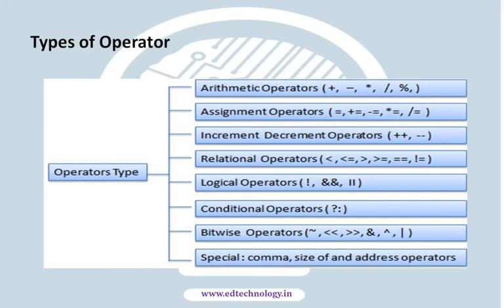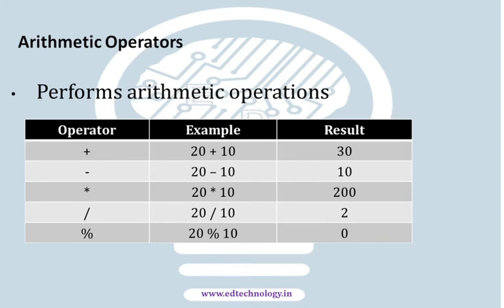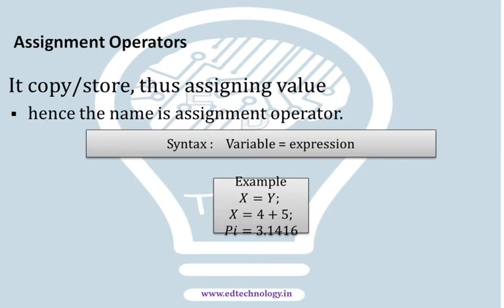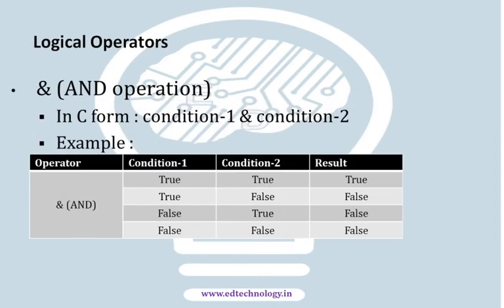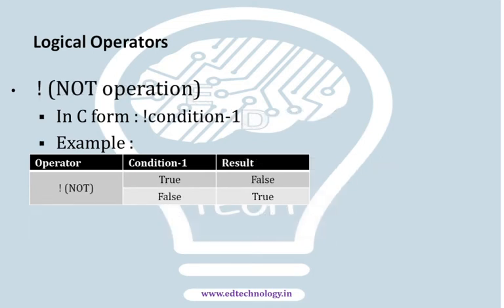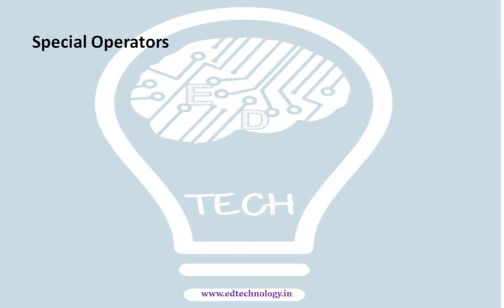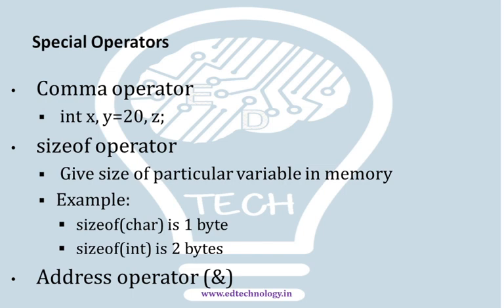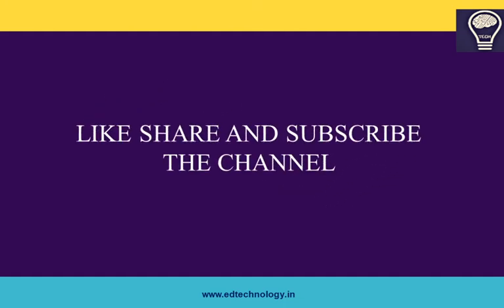Operators in C Part 2|Arithmetic |Assignment| Conditional| Logical| Bitwise| C Programming Lectures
In this video lecture, we are learning Operators in C programming. An operator is a symbol that tells the compiler to perform specific mathematical or logical functions. C language is rich in built-in operators and provides the following types of operators −

Arithmetic Operators
Relational Operators
Logical Operators
Bitwise Operators
Assignment Operators
Special Operators.